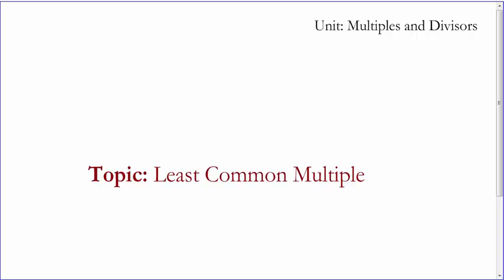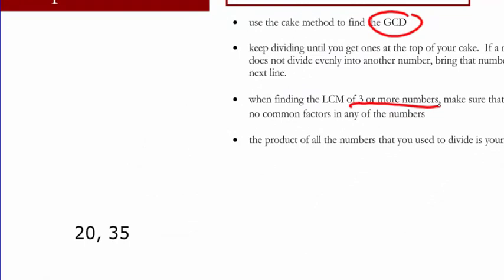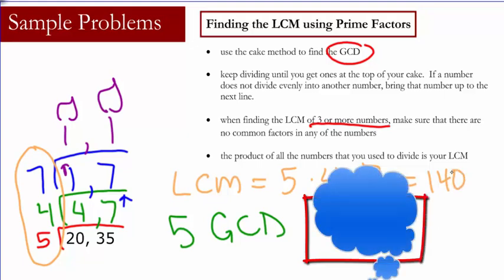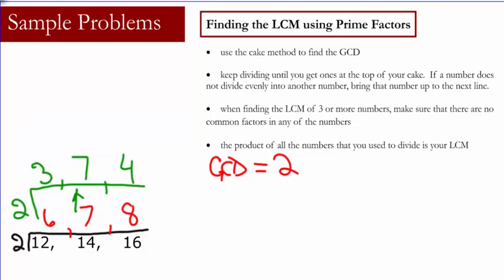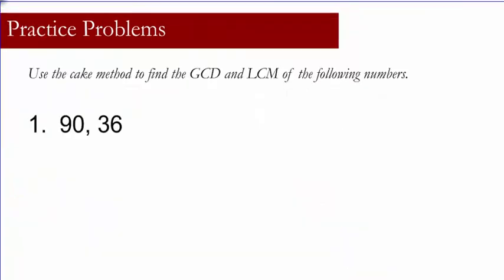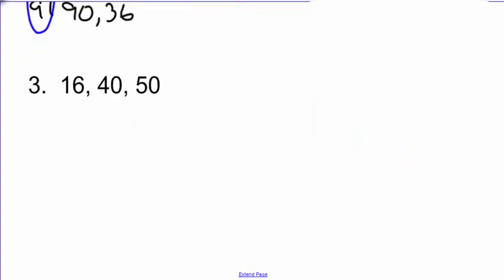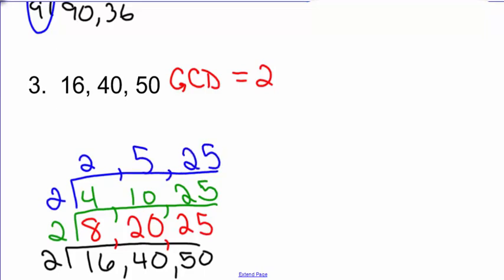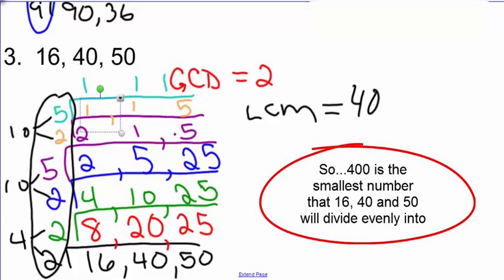Least Common Multiple